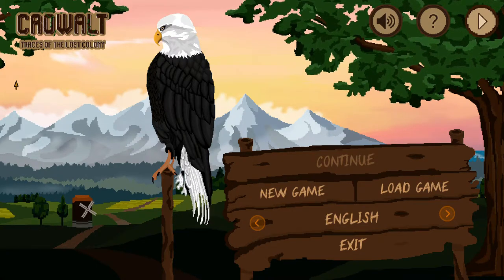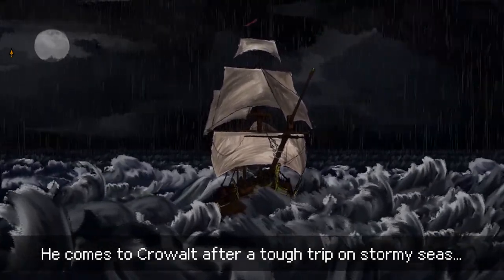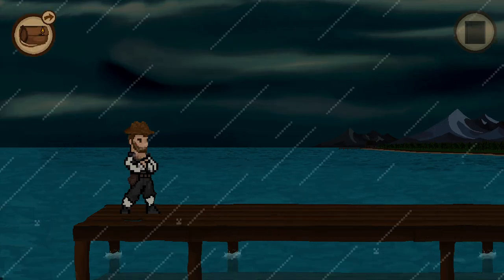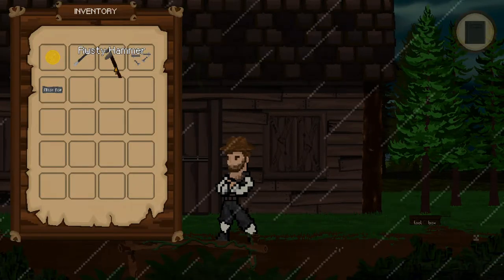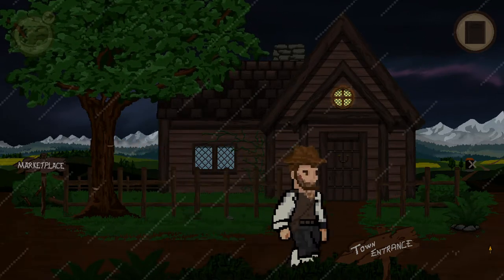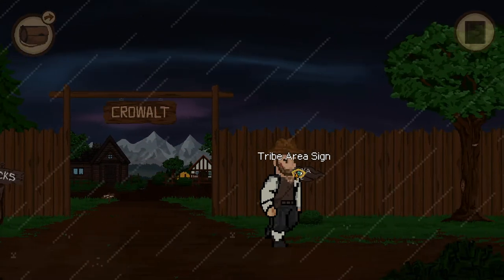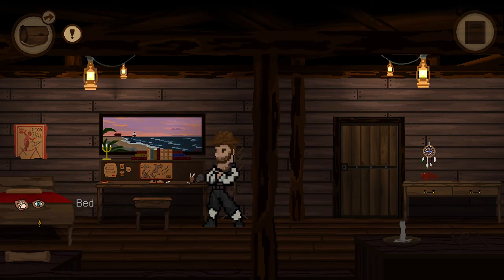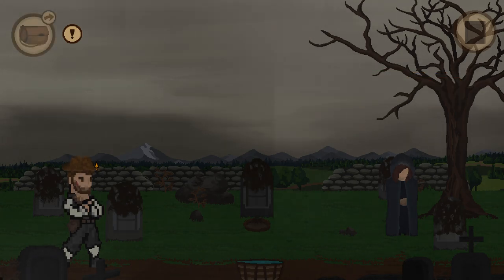Crowalt's Curse | Crowalt: Traces Of The Lost Colony - Prologue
The explanation will be under the original video so I don't have to duplicate/repeat anything.

P.S., I will make the video public again @ 3:00pm on 08/15/21